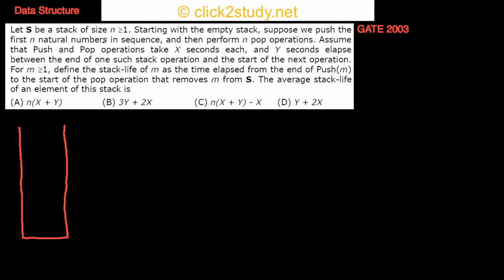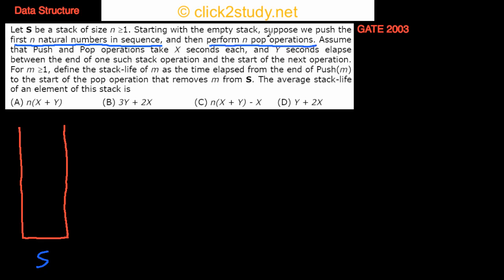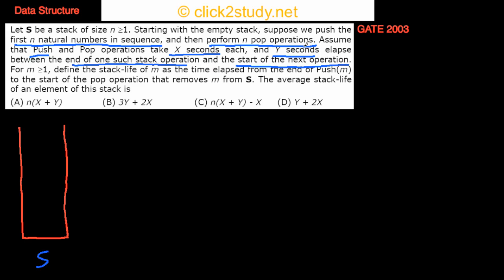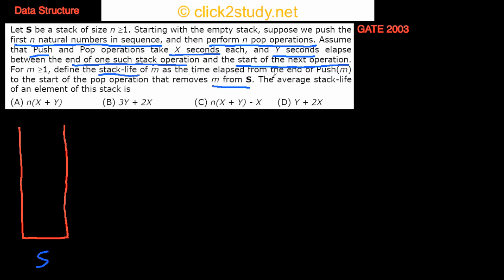Data Structure Example 1.011 GATE CS 2003 (average stack life)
Data Structure problem asked in GATE CS 2003 (average stack life)